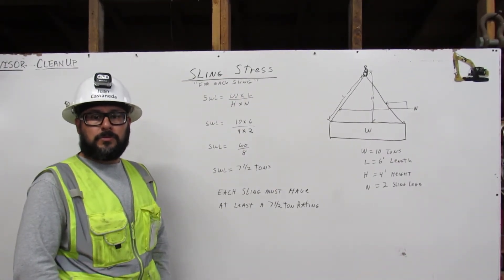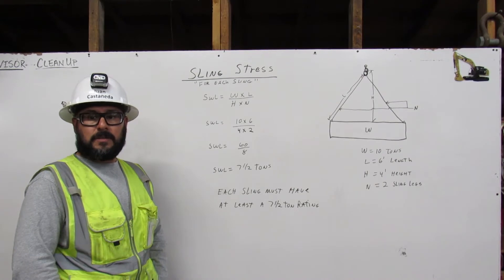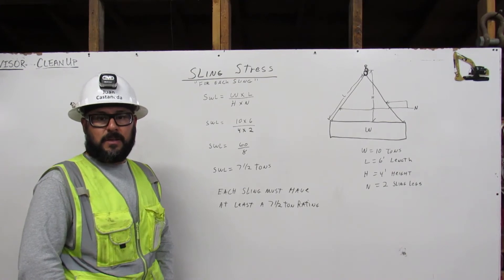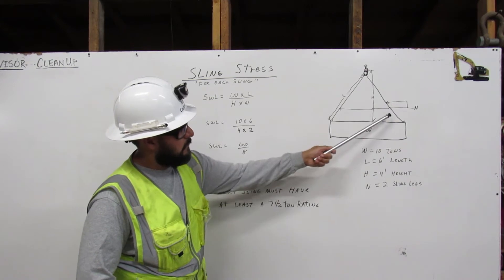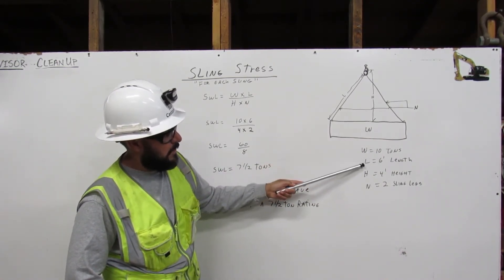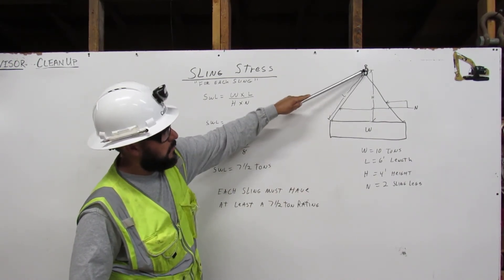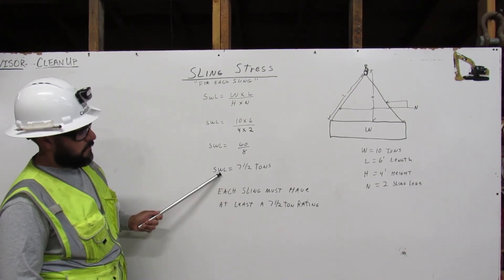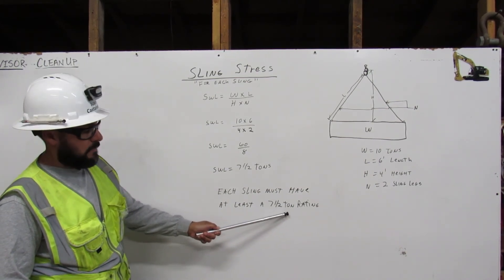Rigging 4 of 4 Sling Stress By Operator Castaneda